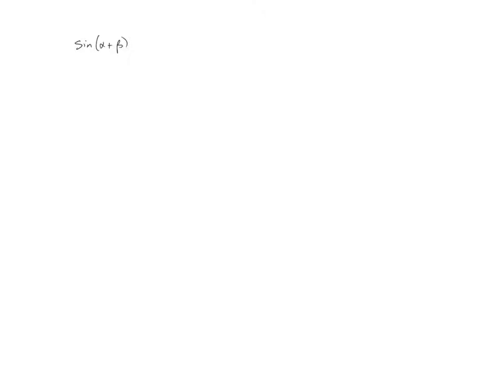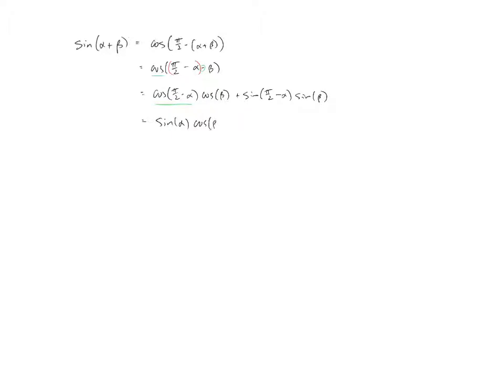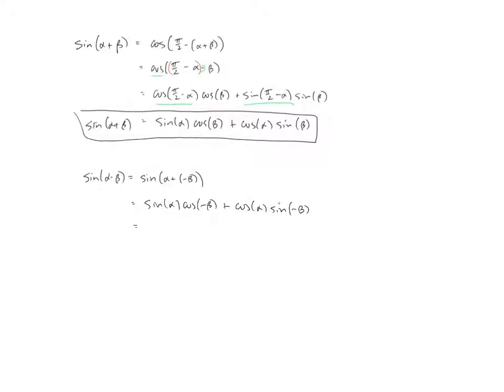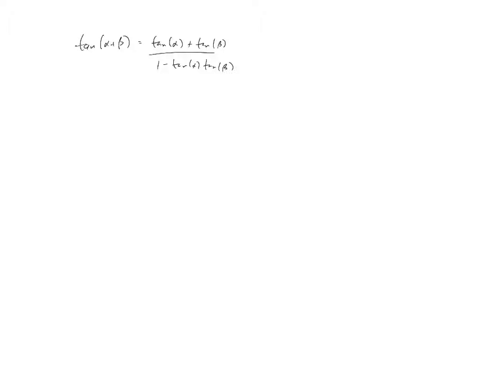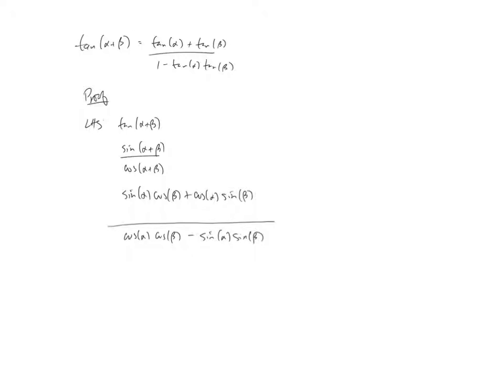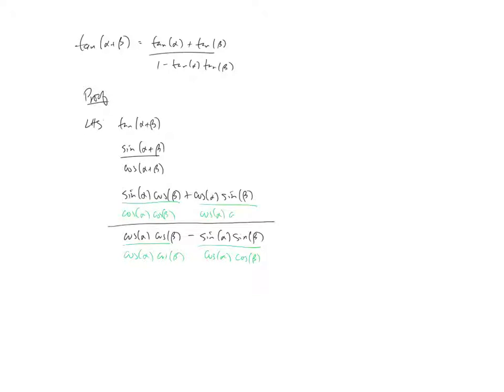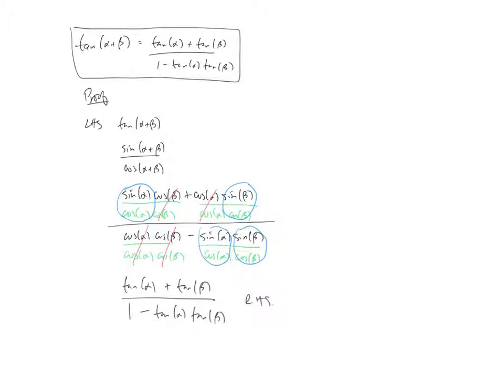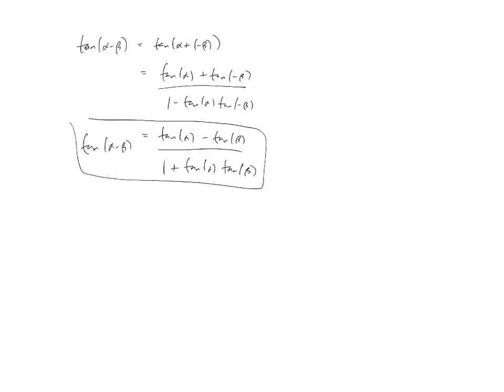Sum and Difference Identities - Part 2